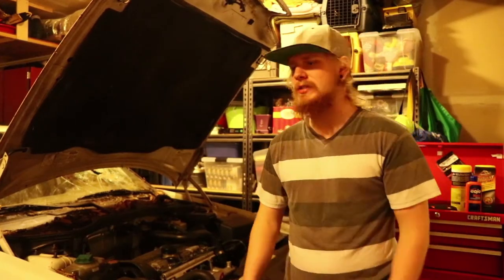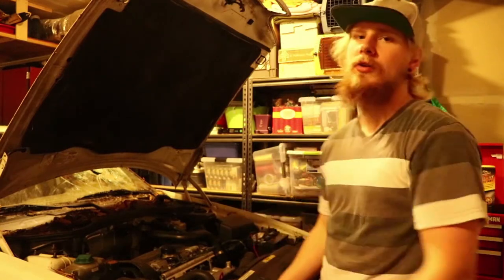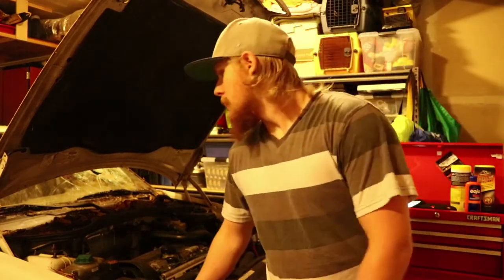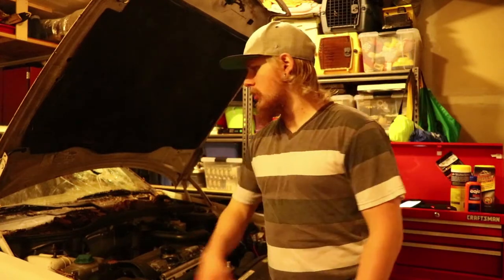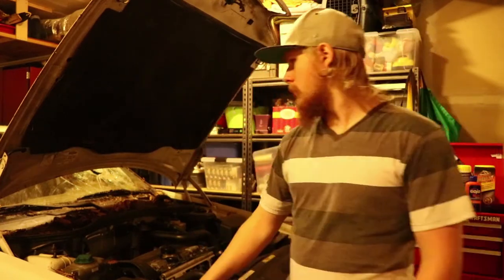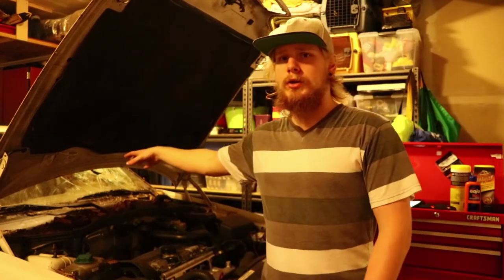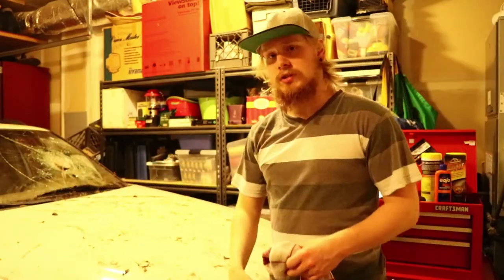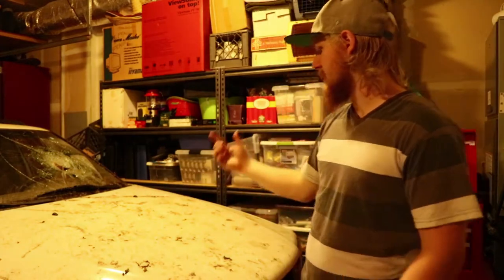Swedish Tractor Gets Washed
Today I wash the Volvo (Swedish Tractor) in preparation for replacement glass.

2018 WRX Limited Mods

*Exterior*

Tinted Reverse Lights
Rokblokz Originalz Mudflaps (Red)
Grillcraft XE Series LED Grill
Yellow Tinted Foglights

*Interior*

Billetworkz Custom Shift Knob

*Exhaust*

Nameless Performance 3" Axleback Muffler Delete